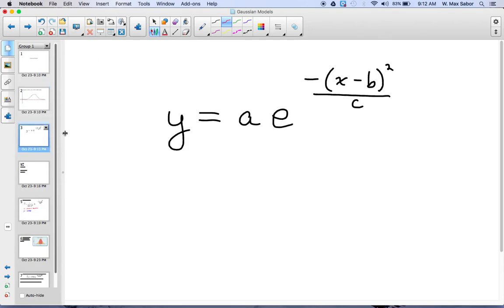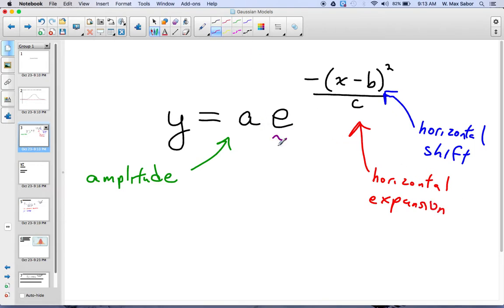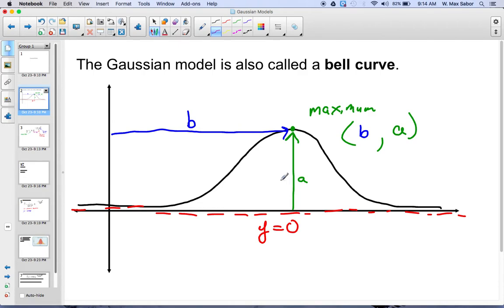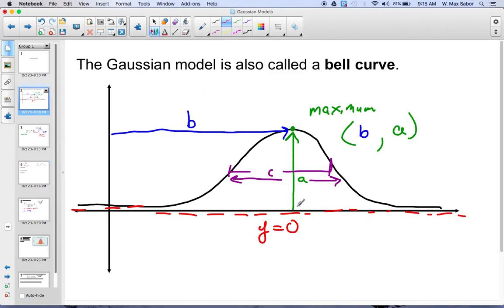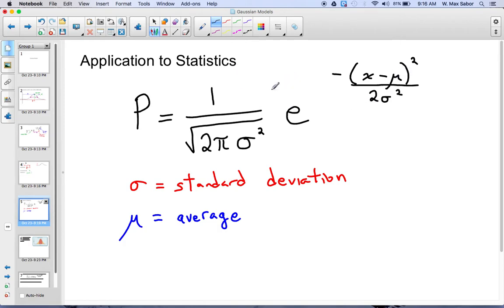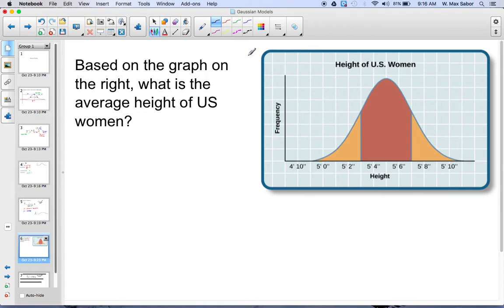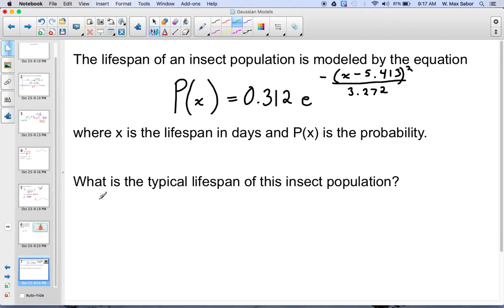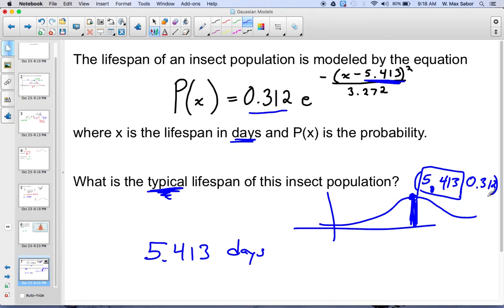P3.h (2/2) Gaussian Models